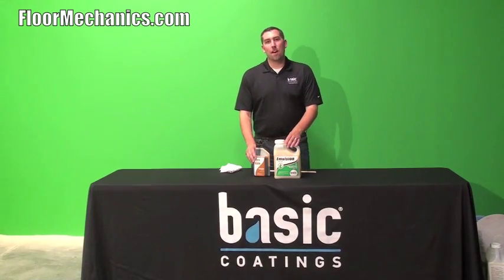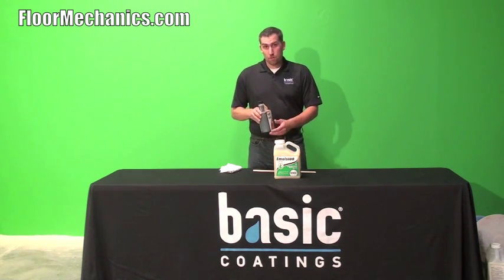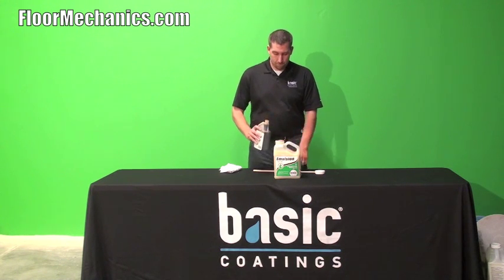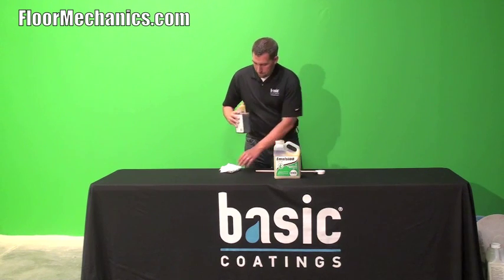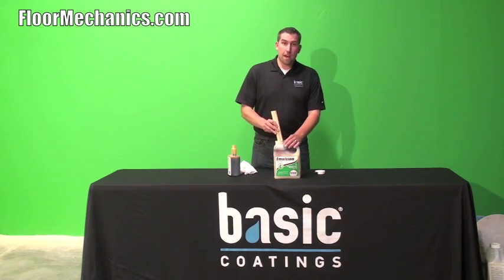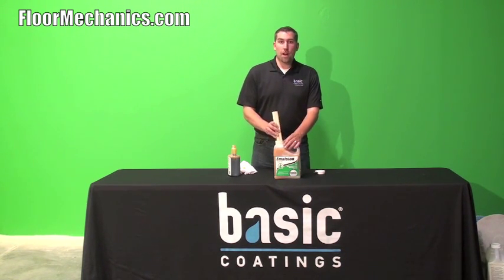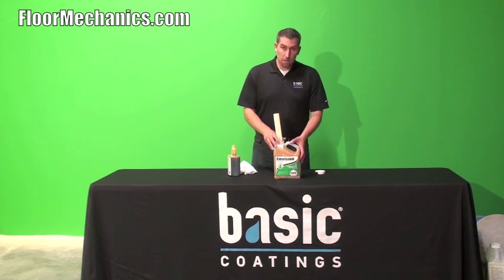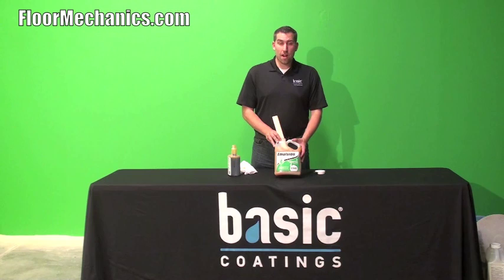Amberizer by Basic Coatings, sold at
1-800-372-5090 Basic Coatings Amberizer adds warm amber color of oil finishes to lower VOC water based floor finish.